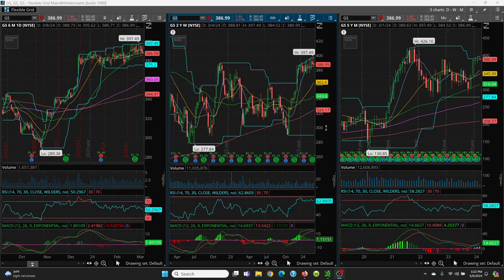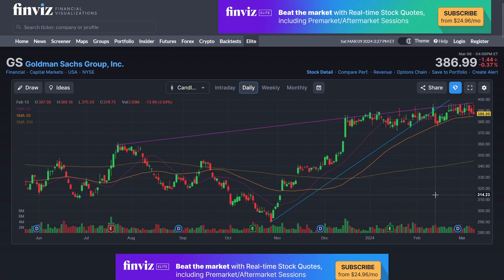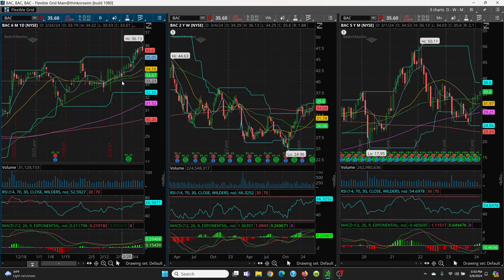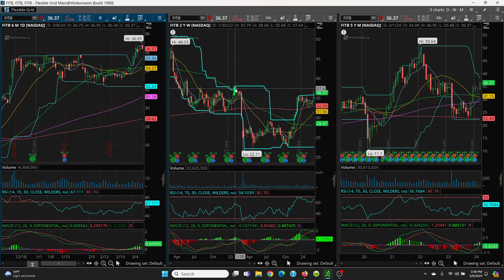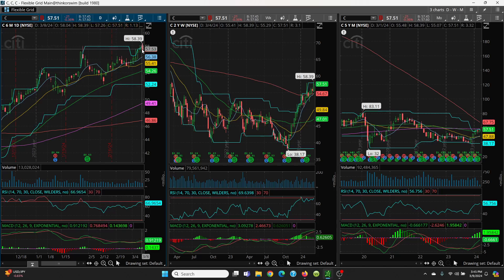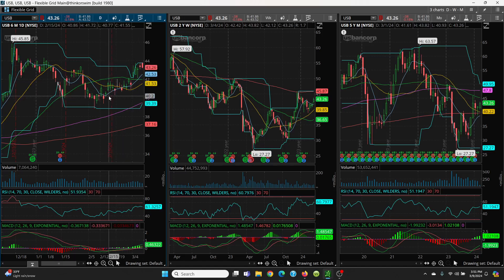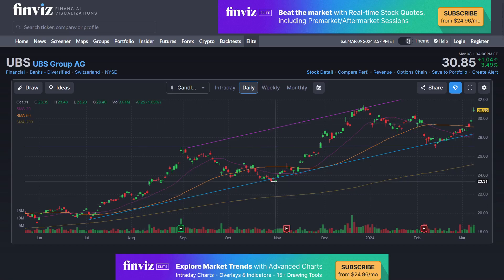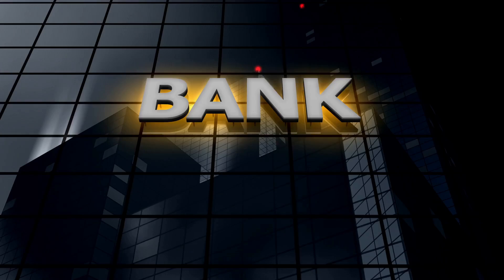2024 03 09 - Technical Analysis -- Bank Stocks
Charting Analysis - Bank Stocks - GS - JPM - BAC- FITB - WFC - C - USB - UGS - C - MS